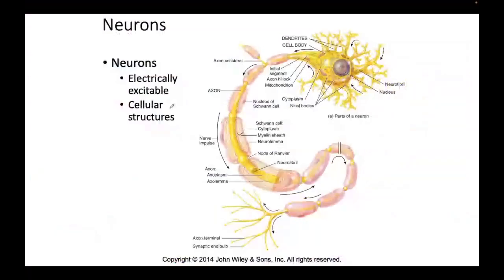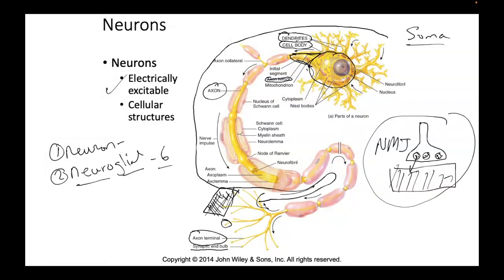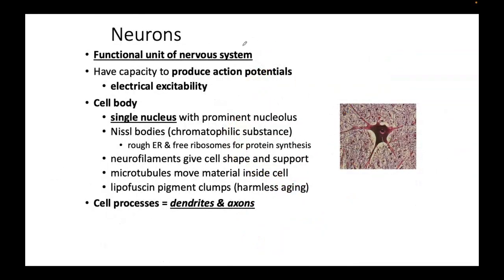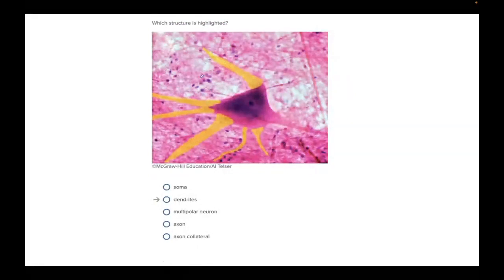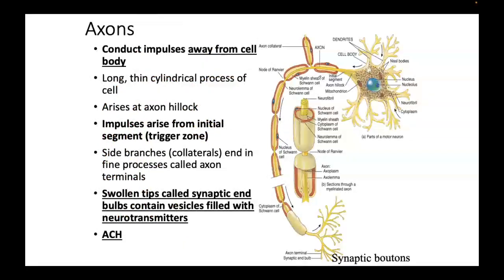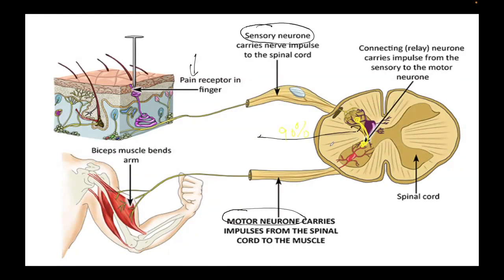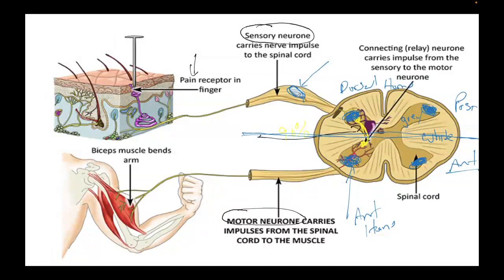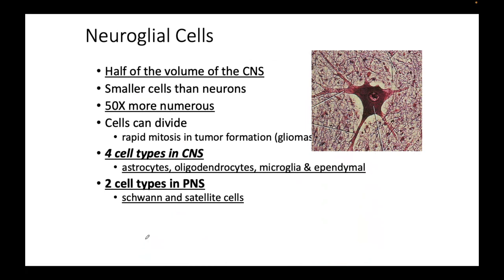Neurology-The Neuron and its parts, structural and functional classification